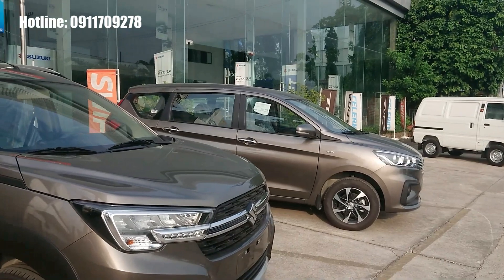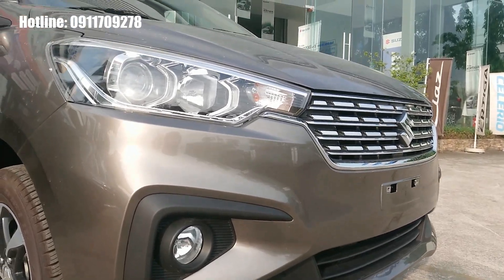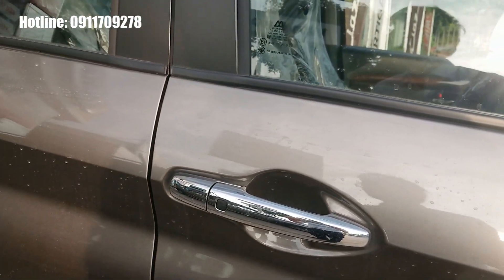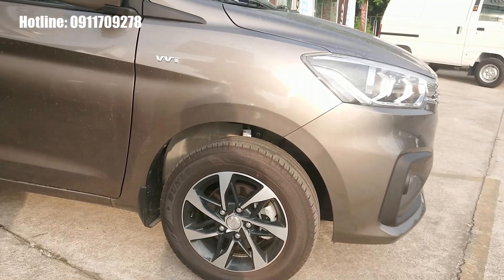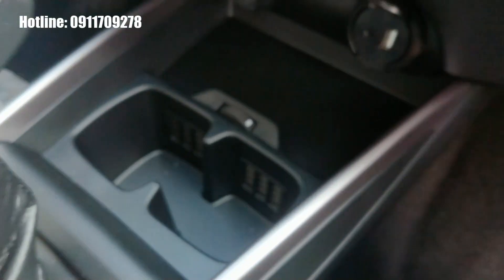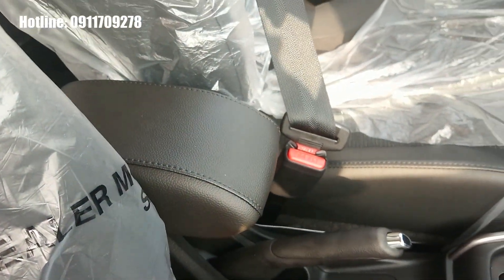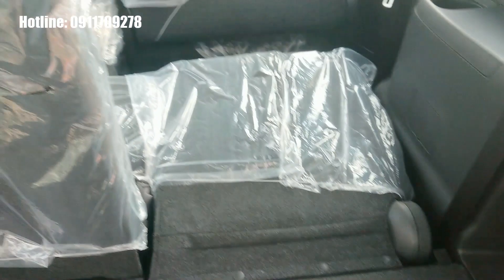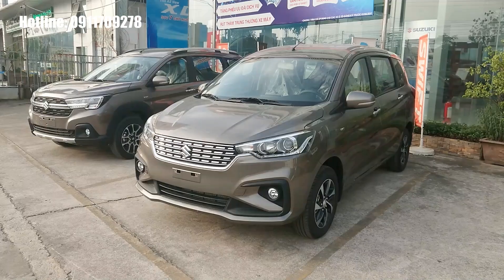Suzuki XL7 Và Ertiga Sport Mầu Xám Đá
SUV 7 chỗ đích thực
XL7 là tên dòng SUV đích thực của SUZUKI ra đời từ năm 1998 tại Nhật Bản. XL7 Hoàn toàn mới là thế hệ thứ 3 được phát triển để tiếp nối thành công từ thế hệ tiền nhiệm. Ý tưởng về một chiếc SUV 7 chỗ thực sự đáp ứng kỳ vọng của khách hàng Việt Nam về một mẫu xe không những thỏa mãn được nhu cầu sử dụng cho gia đình mà còn đáp ứng đam mê tự do của người dùng.

Thiết kế ngoại thất
Đèn pha LED và đèn chạy ban ngày làm nổi bật cho vẻ sắc sảo của XL7 Hoàn toàn mới. Đèn pha dạng LED phản quang giúp mạng lại vẻ ngoài cuốn hút cho xe và ánh sáng đèn giúp bạn có tầm nhìn rõ ràng khi lái xe trên đường.

Mâm xe hợp kim 195/60R16 inch tạo cho XL7 Hoàn toàn mới một ấn tượng mạnh mẽ. Các đường viền bảo vệ màu đen vừa nhấn mạnh vẻ cứng cáp của một chiếc SUV vừa giúp bảo vệ thân xe khỏi các vết trầy xước nhỏ.

Ngoài ra phải kể đến thanh giá nóc chính hãng trên nóc xe để tăng khả năng chứa hành lý và tăng tính tiện ích cho XL7 Hoàn toàn mới.

Thiết kế nội thất
XL7 sở hữu không gian nội thất rộng rãi ngay cả ở hàng thứ 3. Hàng ghế thứ 2 có thể trượt với cơ chế gập một chạm giúp hành khách dễ dàng ra vào xe.

Màn hình hiển thị thông tin với điểm nhấn màu đỏ trên đồng hồ tốc độ, đồng hồ đo tốc độ vòng quay và mặt số phụ bên trong tăng thêm tính thể thao cho khoang nội thất. Màn hình LCD đa sắc TFT (Màn hình tinh thể lỏng bán dẫn phim mỏng) cung cấp thông tin hữu ích như trạng thái cửa, lực lái G, mức tiêu thụ nhiên liệu, công suất động cơ và mô-men xoắn, v.v.

Điều hòa không khí tự động phía trước với sự hỗ trợ điều hòa phía sau chỉnh cơ giúp duy trì nhiệt độ cố định trong khoang cabin. Ngoài ra, tất cả hành khách đều được tận hưởng các trang bị tiện nghi gồm ổ cắm phụ kiện ở mỗi hàng ghế, hộc đựng đồ ở hàng ghế trước và hàng ghế thứ hai.

Bên cạnh đó, hệ thống âm thanh được trang bị màn hình cảm ứng 10 inch kết nối điện thoại thông minh giúp hành trình của bạn vui vẻ hơn. Hệ thống âm thanh có thể được điều khiển thông qua vô lăng hình chữ D phong cách và hiển thị hình ảnh phía sau với camera lùi được kết nối với màn hình.

Tính năng an toàn
Các mức NVH (tiếng ồn, độ rung và độ xóc) là chỉ số đánh giá cho hiệu suất cơ bản của xe. XL7 Hoàn toàn mới được phát triển để giữ chỉ số NVH ở mức thấp, giúp người dùng lái xe một cách thoải mái. Các vật liệu cách âm và hấp thụ tiếng ồn được tối ưu hóa tốt nhằm mang lại một chuyến đi yên tĩnh và thân xe có độ cứng cao giúp giảm tiếng ồn và độ rung.

Như một tiêu chuẩn an toàn cho cả hành khách và người đi bộ, XL7 Hoàn toàn mới sở hữu Hệ thống Cân bằng điện tử (ESP®), Khởi hành ngang dốc HHC, hệ thống túi khí SRS và cảm biến đỗ xe, các điểm kết nối ghế an toàn cho trẻ em ISOFIX và thân xe với cấu tạo giảm nhẹ chấn thương cho người đi bộ.

XL7 Hoàn toàn mới có 6 màu bao gồm Cam, Khaki, Đỏ đậm, Xám, Trắng, và Đen. Đặc biệt màu Cam mới mang đến cho chiếc xe ấn tượng SUV cứng cáp và thể thao, trong khi màu Khaki mang đến sự mạnh mẽ và sang trọng.  XL7 đã sẵn sàng tại các Đại lý ủy quyền của Suzuki trên toàn quốc.

Hỗ trợ trả góp thủ tục đơn giản, nhanh chóng.